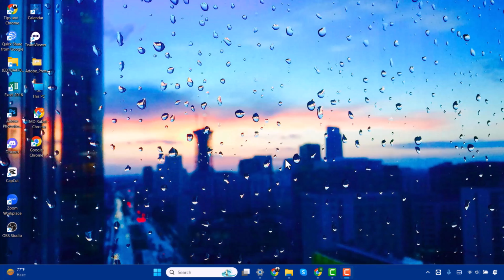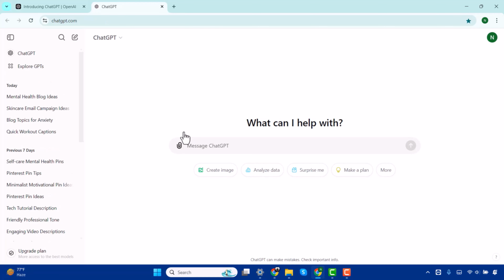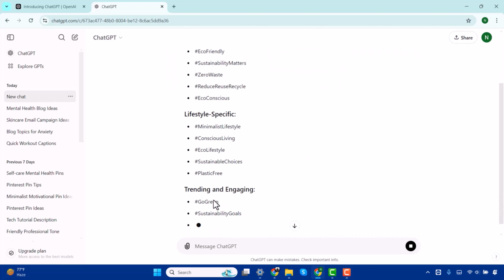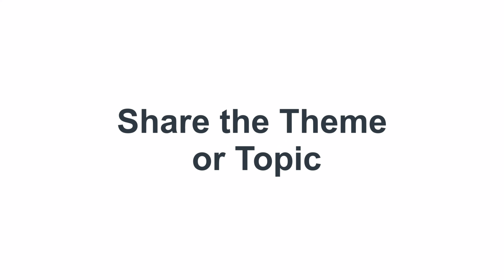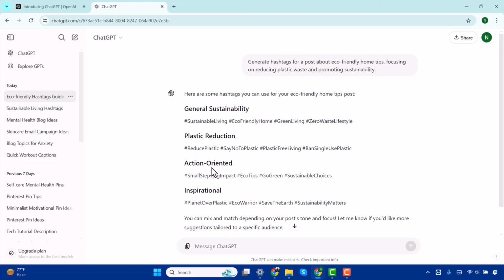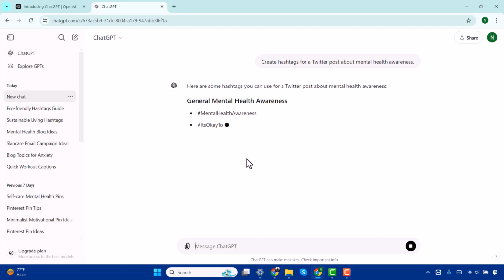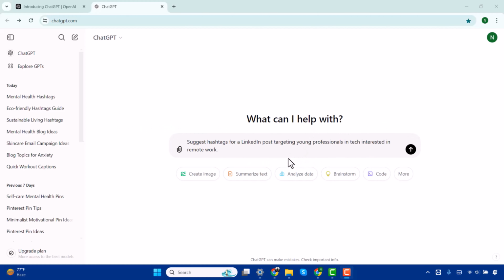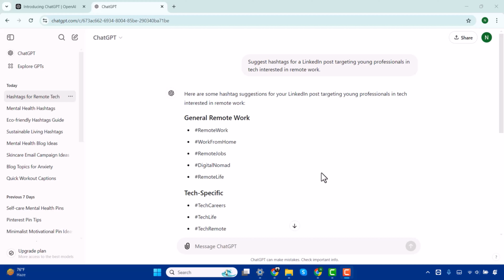ChatGPT for Generating Hashtags 2025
ChatGPT for Generating Hashtags